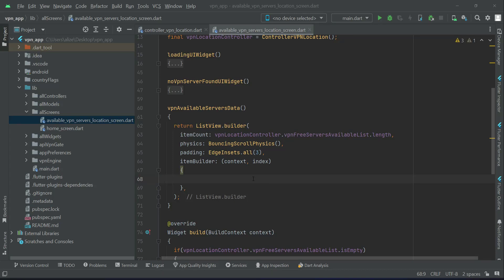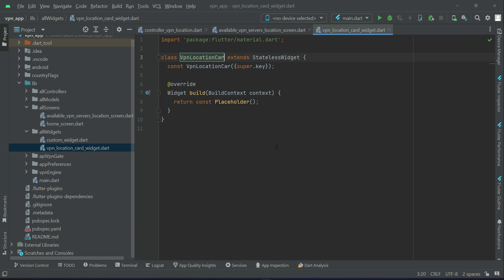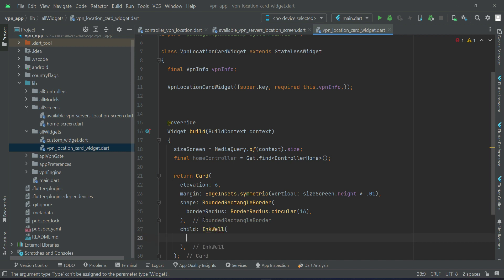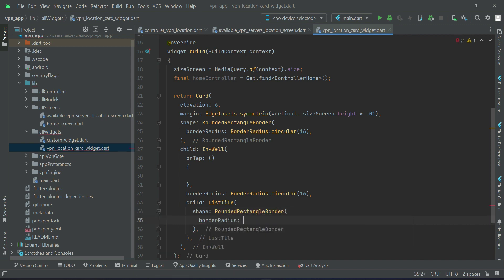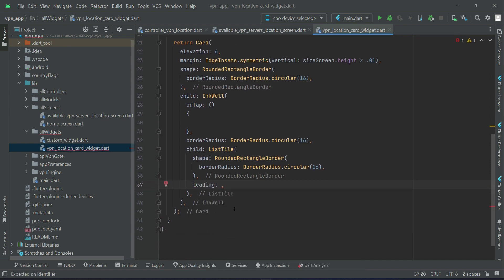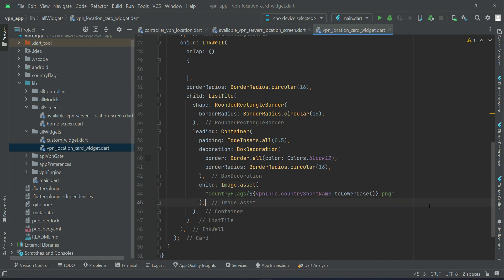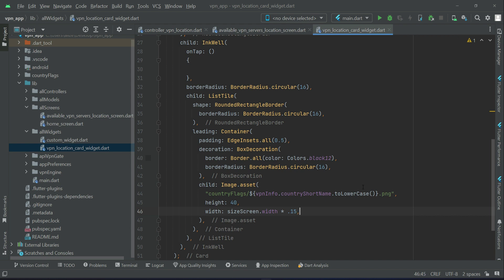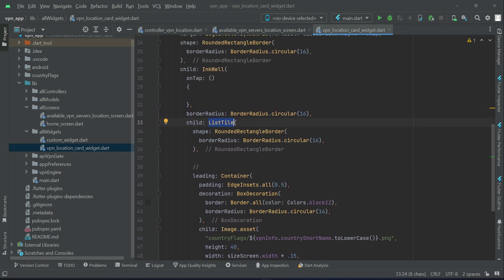Free VPN Location Card Widget UI UX | Flutter OpenVPN App Tutorial | Android Studio VPN Development